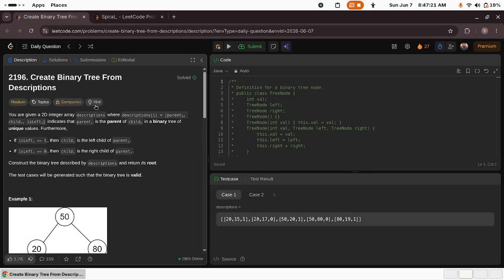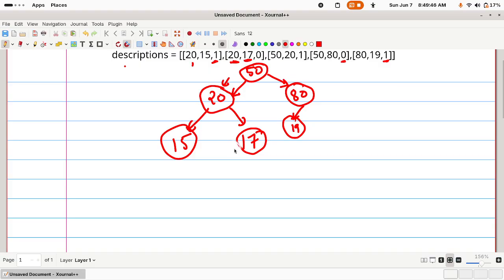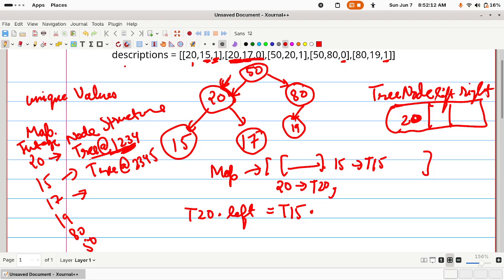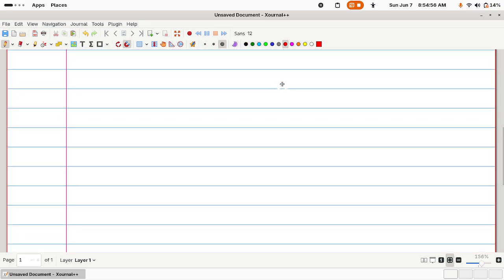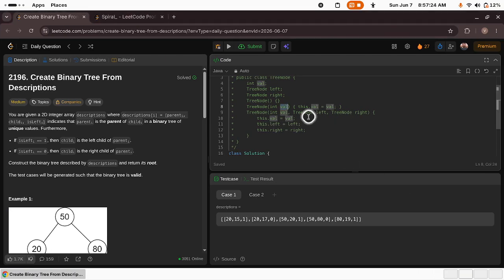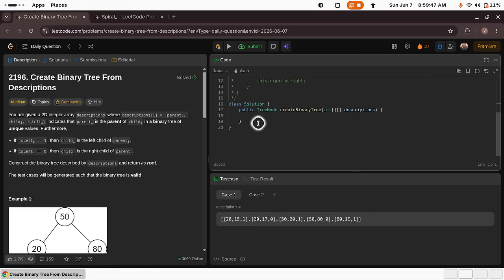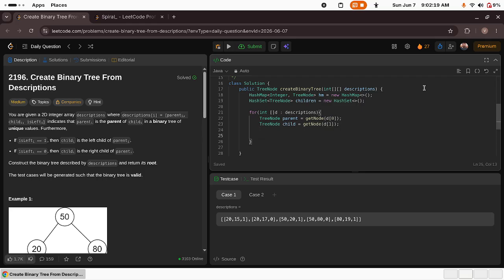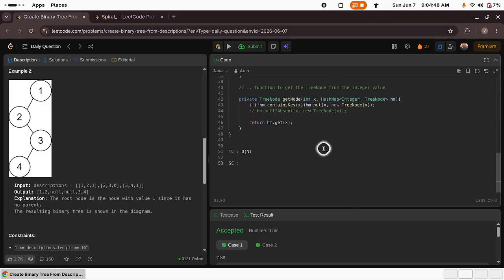LeetCode 2196 - Create Binary Tree From Descriptions | June 6 POTD | HashMap + HashSet | O(N) | Java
🔥 LeetCode 2196 - Create Binary Tree From Descriptions | June 6 POTD

📌 Problem:
Given a 2D array descriptions where each entry is
[parent, child, isLeft]:
→ isLeft == 1 means child is LEFT child of parent
→ isLeft == 0 means child is RIGHT child of parent
Construct the binary tree and return its root.
Root = node that never appears as a child!

Example 1:
descriptions = [[20,15,1],[20,17,0],[50,20,1],[50,80,0],[80,19,1]]
Output: [50,20,80,15,17,19]  (root = 50, has no parent)

Example 2:
descriptions = [[1,2,1],[2,3,0],[3,4,1]]
Output: [1,2,null,null,3,4]  (root = 1, has no parent)

💡 Approach: HashMap + HashSet

Step 1 — HashMap to store/reuse TreeNodes:
→ For each description, get or create TreeNode for parent
  and child using the HashMap (value → TreeNode mapping)
→ getNode() helper: create new node only if not exists

Step 2 — HashSet to track all child nodes:
→ Every time a node appears as a child, add it to the set
→ The ROOT is the only node that NEVER appears as a child!

Step 3 — Connect parent and child:
→ isLeft == 1 → parent.left = child
→ isLeft == 0 → parent.right = child

Step 4 — Find and return root:
→ Iterate all nodes in HashMap
→ Return the one NOT in children HashSet

Why HashMap for nodes?
→ Same value can appear multiple times across descriptions
  (as parent in one, as child in another)
→ HashMap guarantees we always reuse the SAME TreeNode object
  so connections are preserved correctly!

Why HashSet for children?
→ O(1) lookup to check if a node has a parent
→ Root is the only node with no parent

⏱ Complexity:
- Time:  O(n) — one pass to build, one pass to find root
- Space: O(n) — HashMap + HashSet storing all nodes

✅ Difficulty: Medium
📅 June 6, 2025 — Problem of the Day